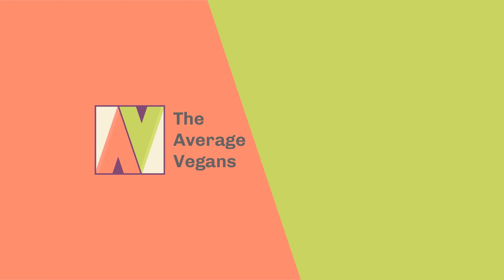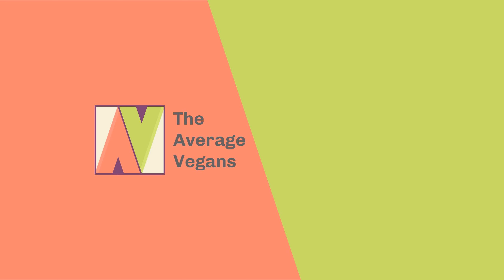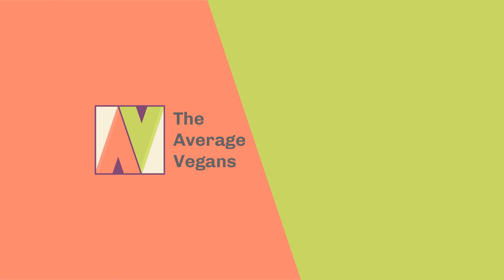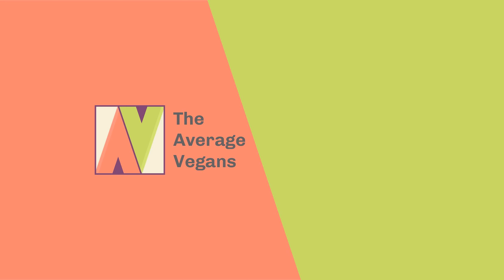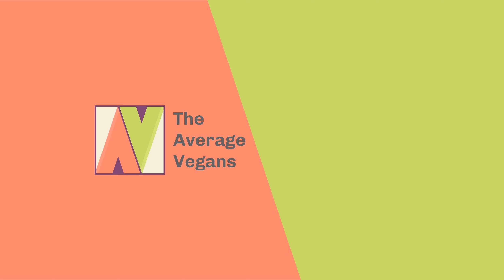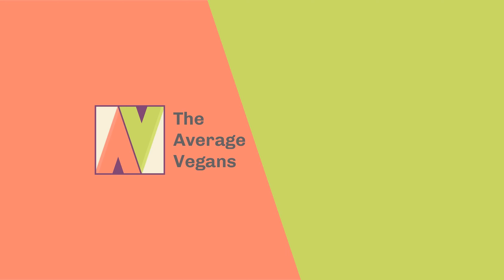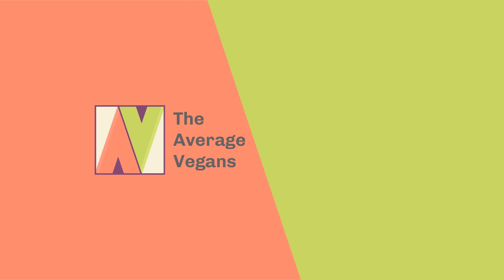Vegan Mac and Cheese Taste Test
In episode #59, we let our little kid hearts go wild and tried 8 boxed vegan mac and cheese options. This is why we do this podcast! Such hard work trying all of these mac and cheese recipes. Actually, it wasn't as easy as we hoped. In fact, some of these weren't our favorites but we survived and are here to report our findings.

 8 Vegan Mac and Cheese Boxed Options

  Follow Your Heart's Creamy Caulifredo Super Mac Upton Deluxe Ch'eesy Mac Modern Table Vegan Creamy Parmesan and Herb Style Pasta Daiya Four Cheeze with Herbs Deluxe Cheesy Mac Banza Plant Based Mac with Chickpea Pasta  Howl Vegan Mac and Cheese Creamy Cashew Sauce Pastabilities Good Day Pasta Vegan Cheddar Ruffles Annie’s Cheddar Mac and Cheese

 Check out our vegan burger taste test episode to see what would pair well with the mac and cheese winner.

 We know there are a lot of plant-based mac and cheese options out there. As always, please let us know which boxes to grab for our next taste test. Perhaps, we should try some homemade recipes as well and doing a cooking episode for our YouTube channel. You can also find this episode there and see our smiling faces.

You can find us on Apple Podcast, Stitcher, Pocketcast, or anywhere else you get your podcast fix. Make sure to leave us a review and recommend us to your friends, family, coworkers, strangers, the delivery driver. We’d love to learn your vegan story, your favorite vegan treats, your episode suggestions, and what questions you have about the vegan lifestyle.